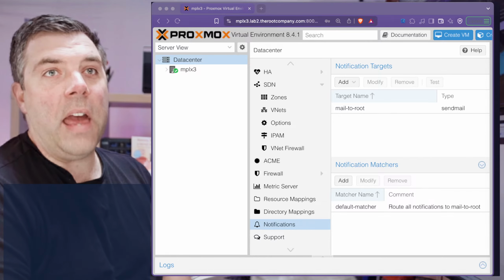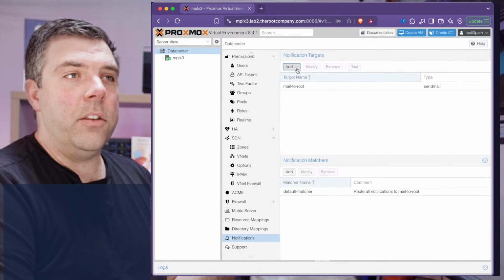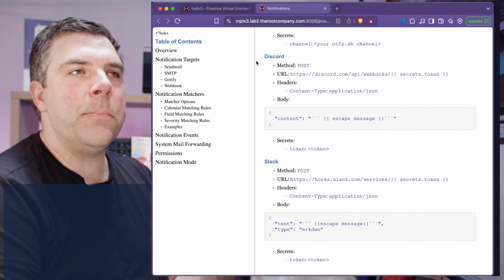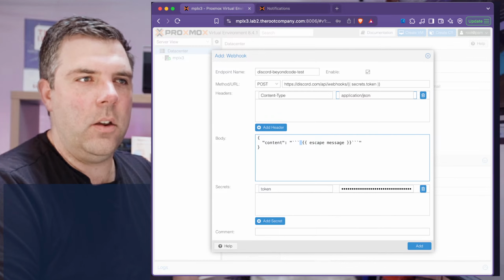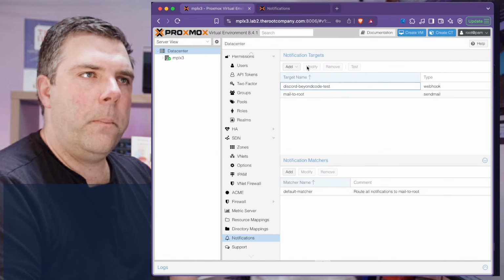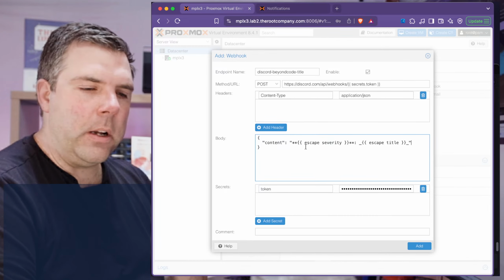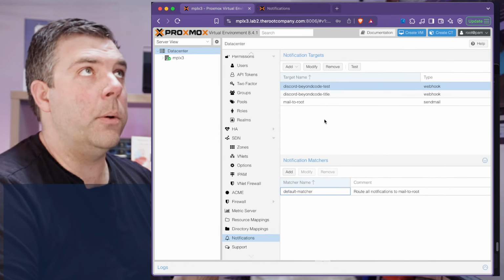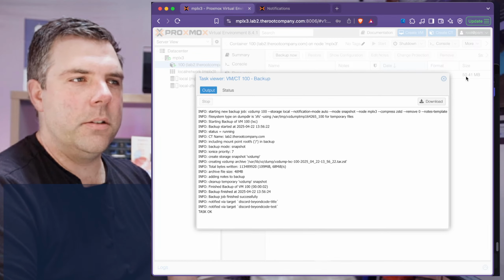Learning Colo #8 (live) Proxmox: Cluster Alerts via Email, Discord, etc